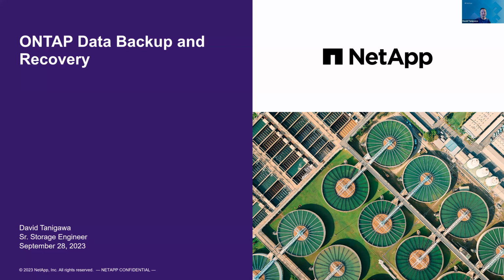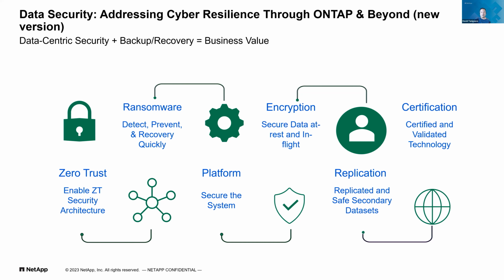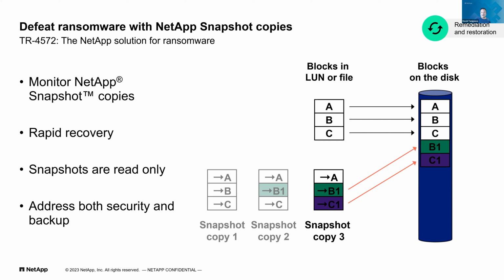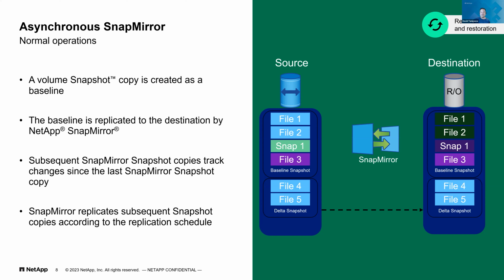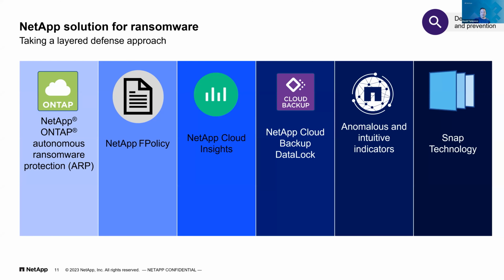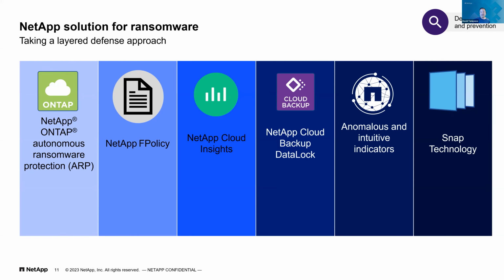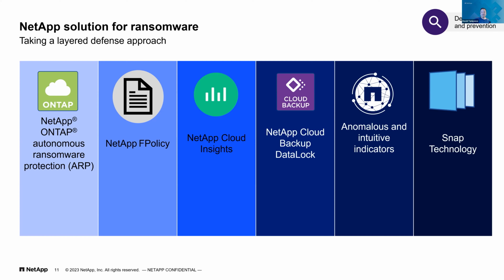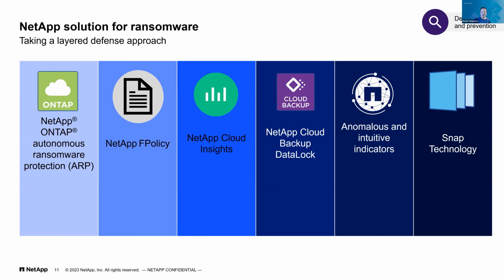How NetApp IT leverages ONTAP Snap technology for data backup and recovery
Learn how NetApp IT leverages the power of ONTAP Snap technology, focusing on Snapshots/SnapMirror, to provide a robust data backup and recovery solution for the enterprise.

In this partner webinar, Sr. Storage Engineer David Tanigawa will show how NetApp IT is leveraging Snap and how it has advanced our approach to security.

Have more questions? Connect with a NetApp IT expert today.

Intro (0:00)
Data security (2:48)
Remediation and restoration (6:00)
Detection and prevention (12:53)
Key takeaways (21:38)